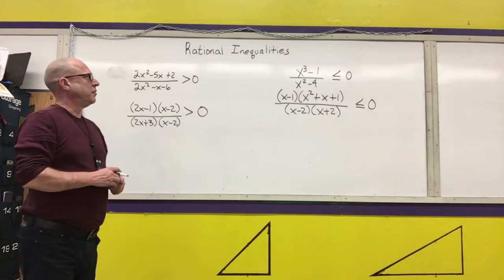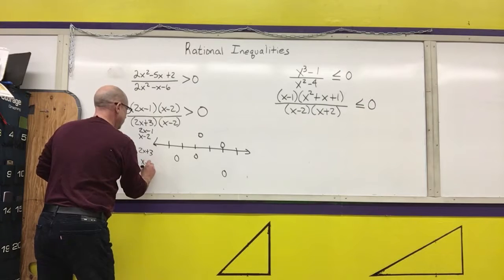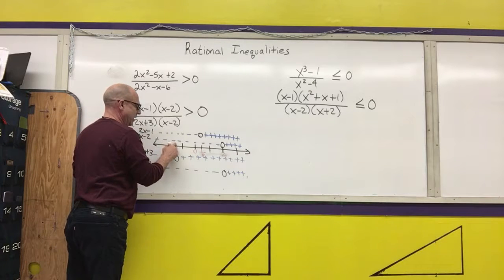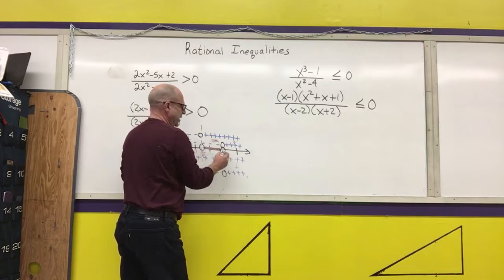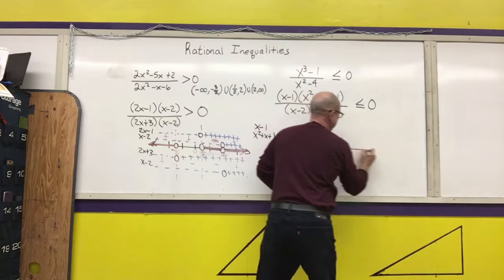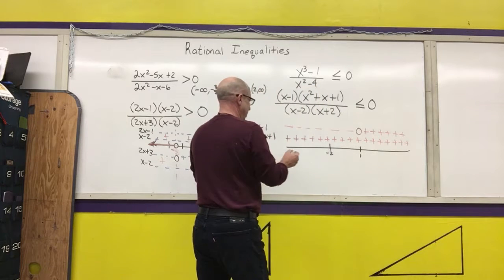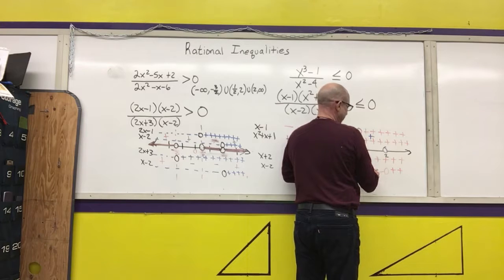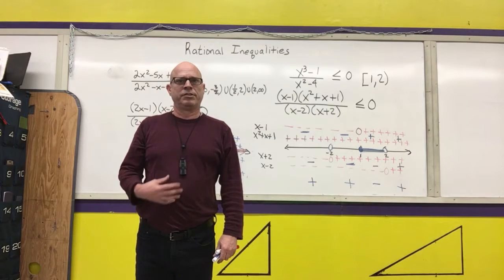M111-04-01D Rational Inequalities